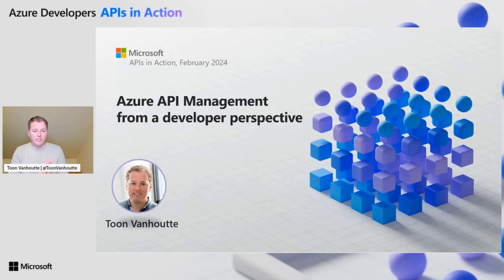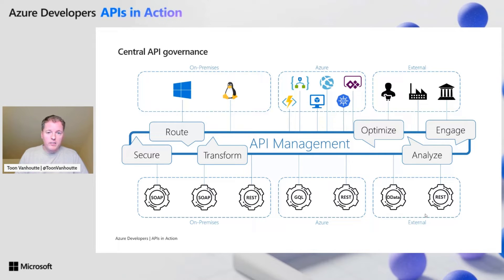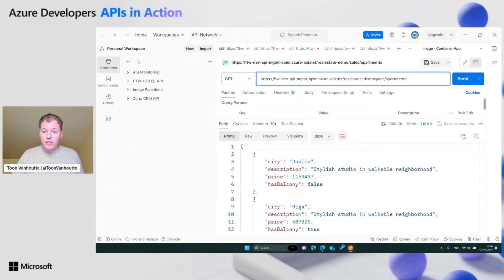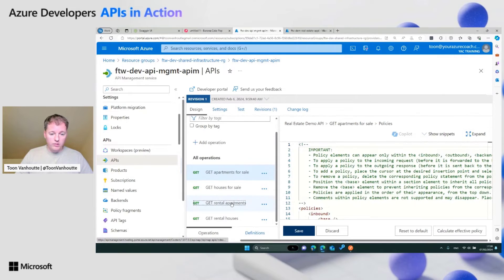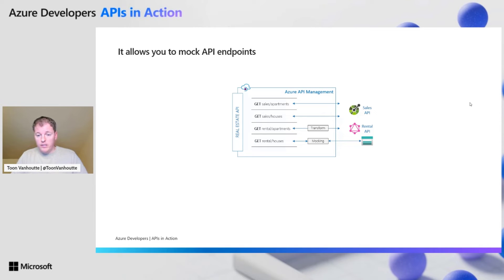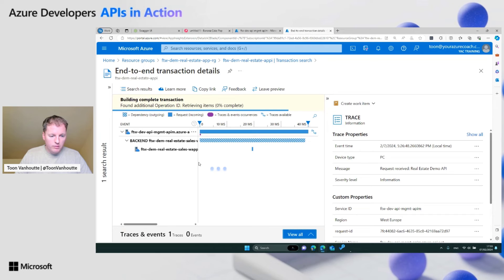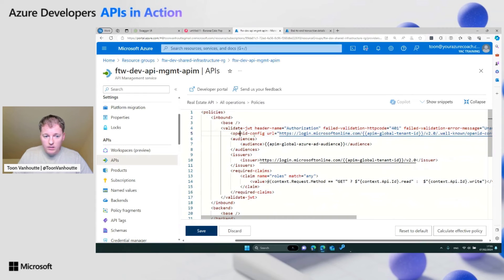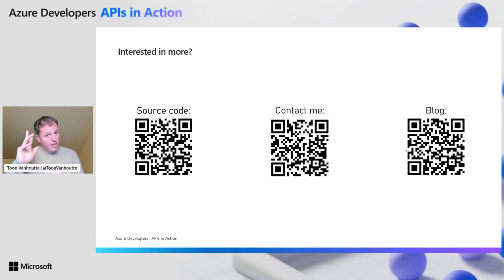Azure API Management from a developer perspective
As organizations adopt an API-first mindset, the need for a good management of your APIs grows. This session will explain the benefits of Azure API Management (APIM) through the eyes of a developer. What's in it for the developer and how can Azure APIM help to maximize the potential and security of your APIs?